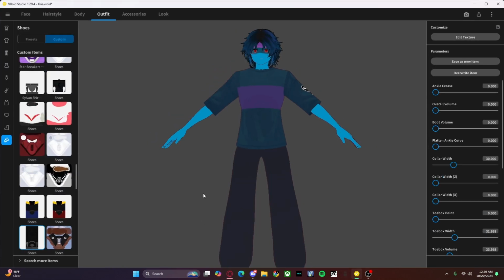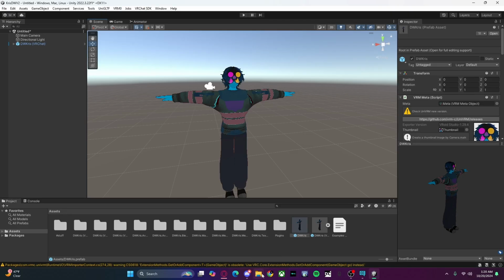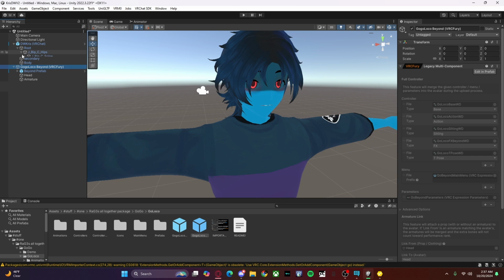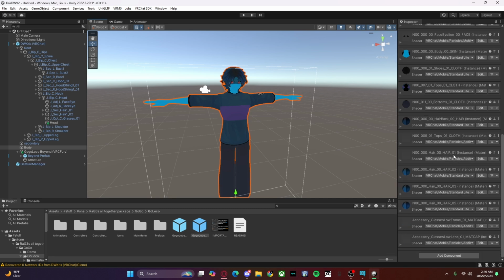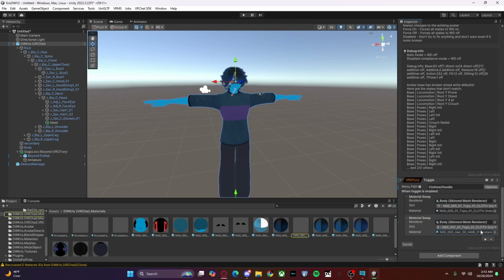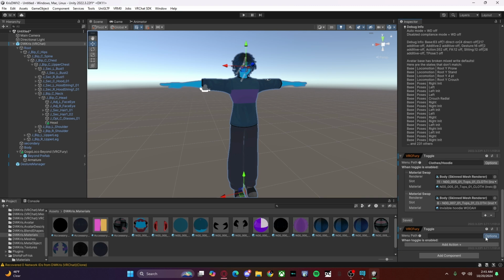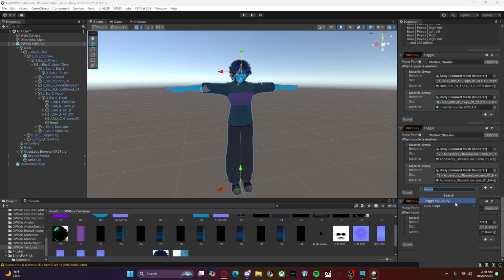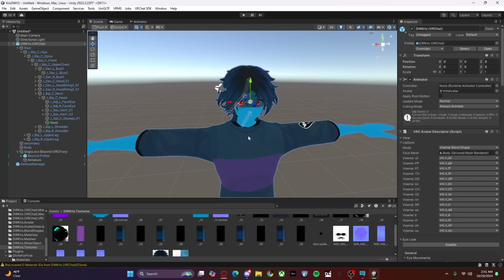How to do clothing Swaps for Vroid in VRC